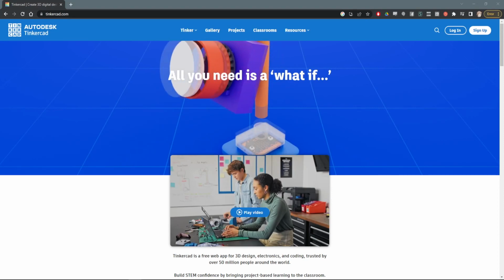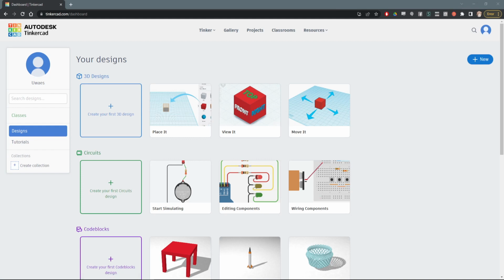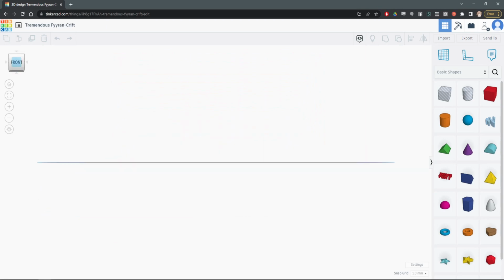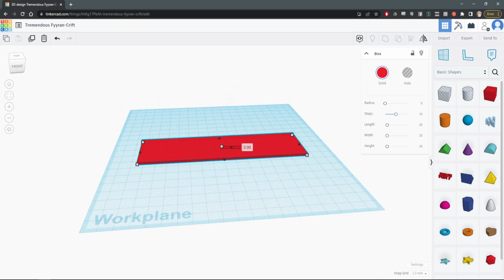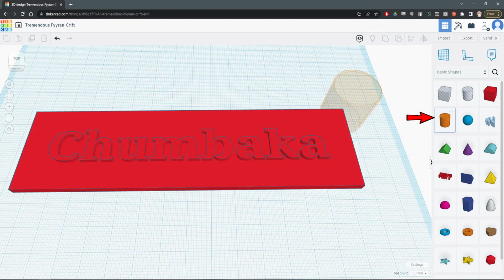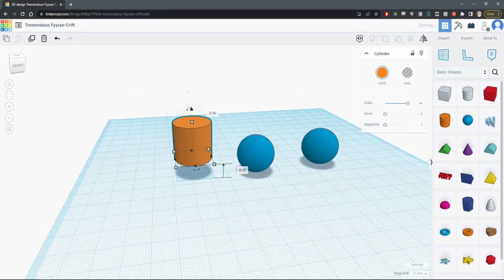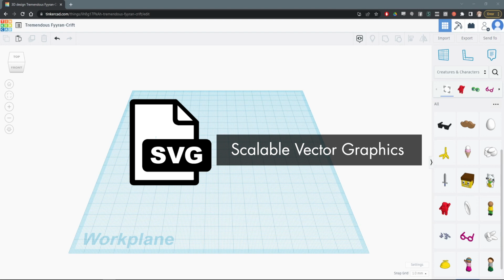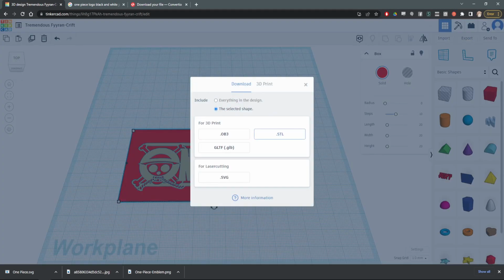Makerspace Virtual : “3D Modelling with TInkerCad’’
Can you model with Tinkercad?

Tinkercad is an easy 3d modeling tool that enables you to design and model your ideas and turn them into reality using 3D printing, laser cutting, and even augmented reality. Join Ethan as per below schedule for this awesome learning way!

📅 Friday | 20 January 2023
⏰ 2:00 pm
💻 Facebook Pustaka Negeri Sarawak, Miri